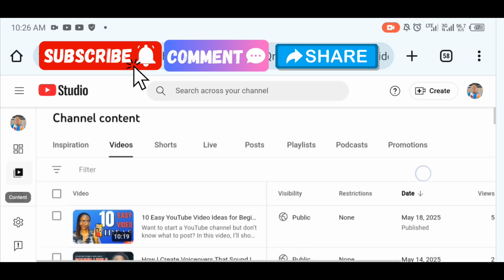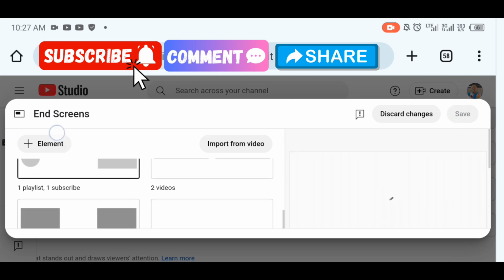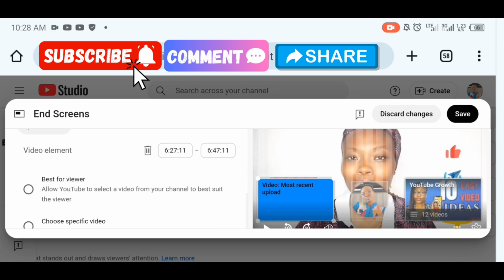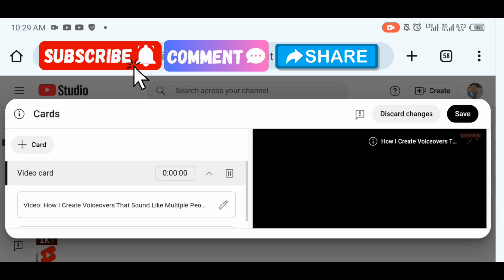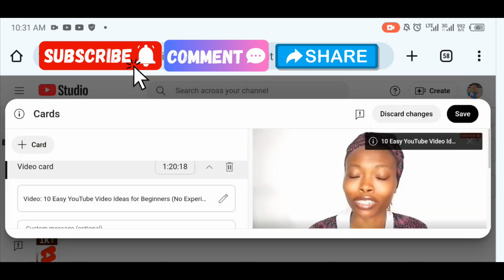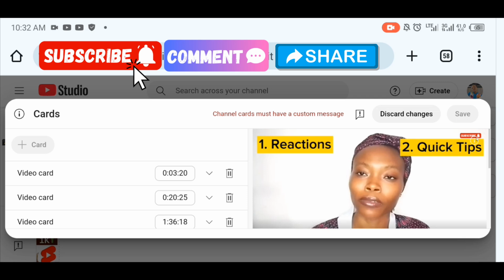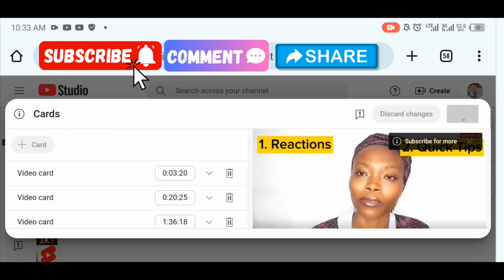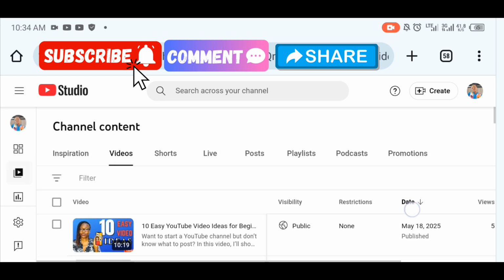No Views? No Watch Hours? No Subscribers? Then do these‼️! (2025 latest update) It works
Want to keep viewers on your channel longer and increase your watch time? In this video, I’ll show you how to add end screens, YouTube cards, and playlist links in your video description — step by step. These simple tools can help grow your channel by keeping people engaged with your content.

Timestamps:
00:00 - Introduction
00:17 - How to add end screens on YouTube
03:08 - How to add cards to your videos
05:43 - How to add your channels as info cards
07:47 - Adding playlist links in your video description
08:30 - Outro